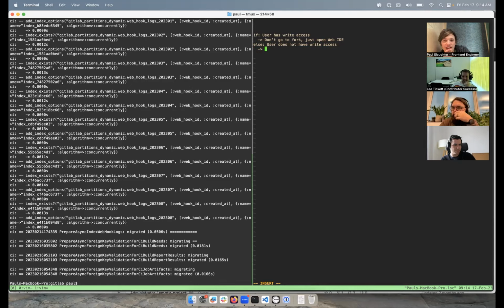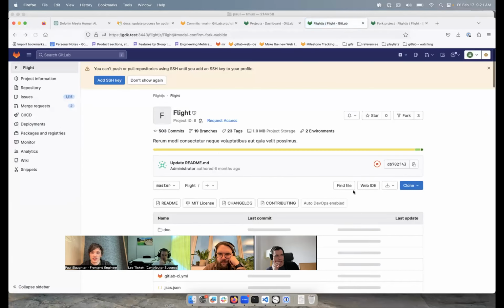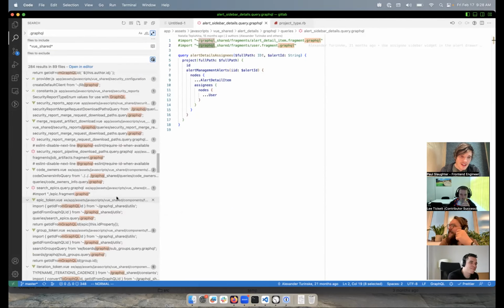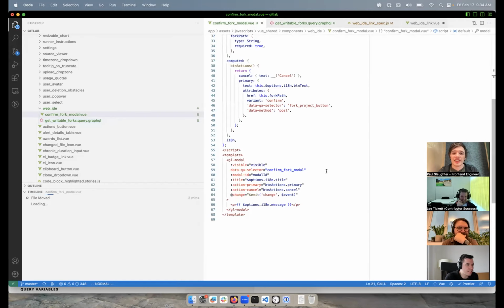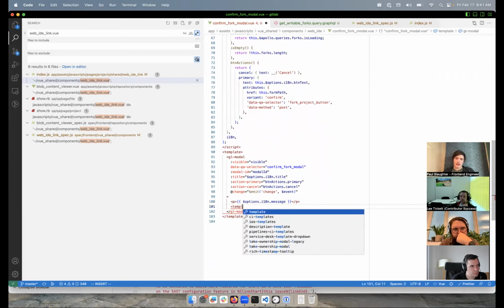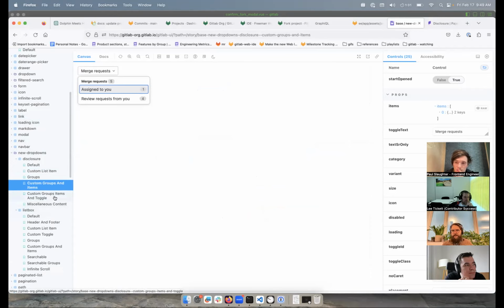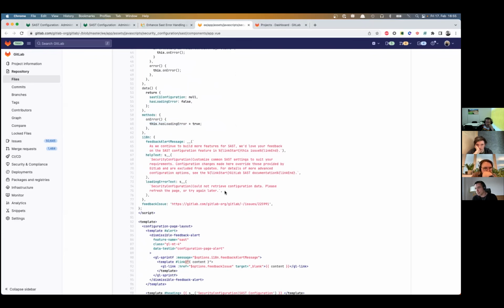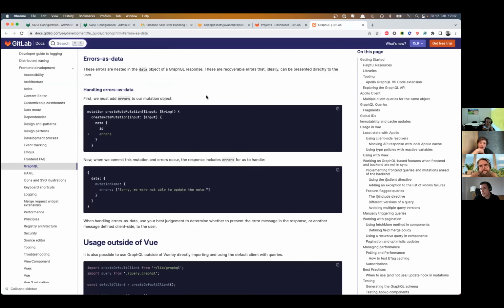FE Pairing - 20230217 - Showing visible forks in Web IDE modal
In this session we pair up on something we starting in the BE Pairing session.